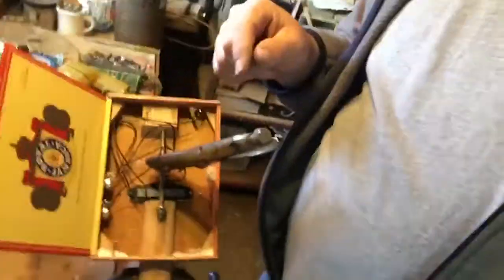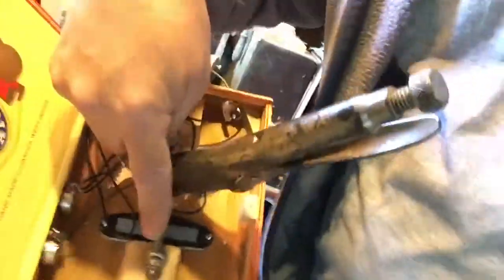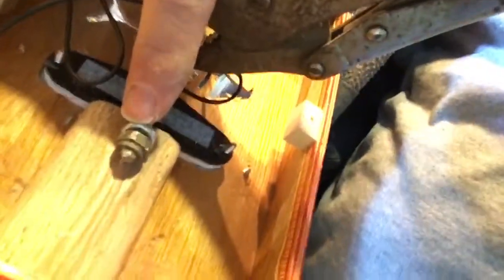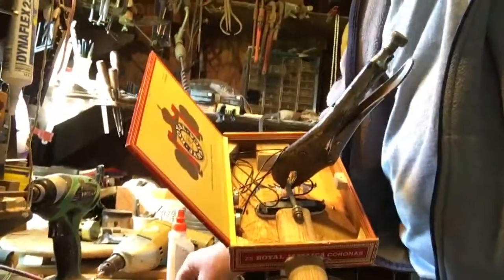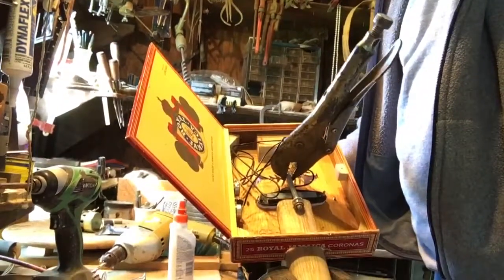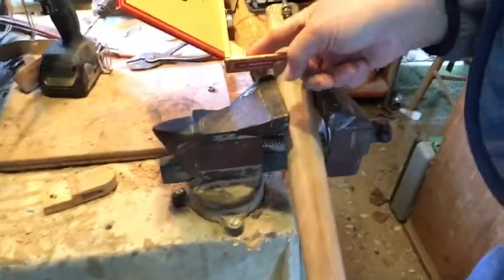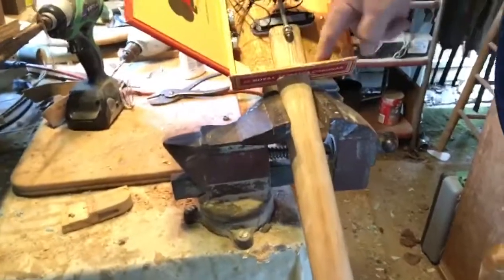Homemade Cigar box guitar truss rod tips